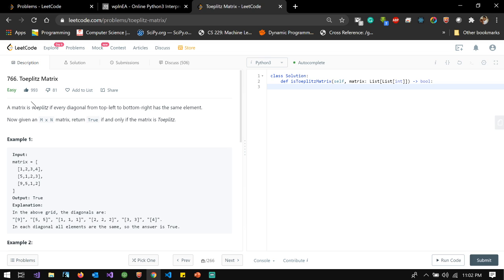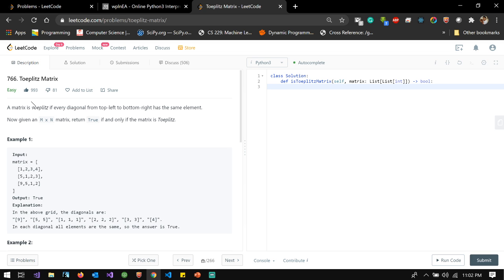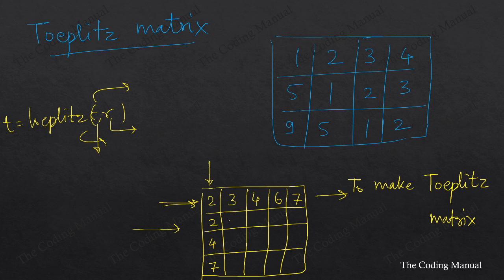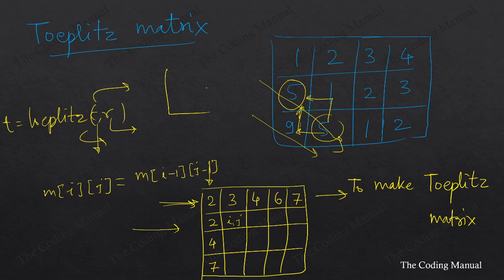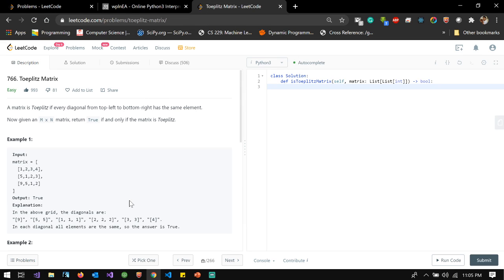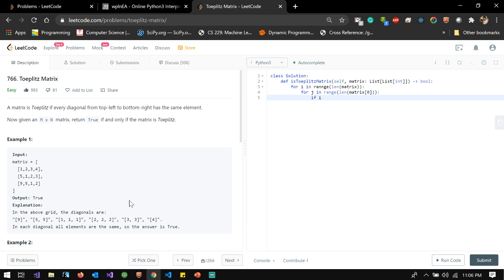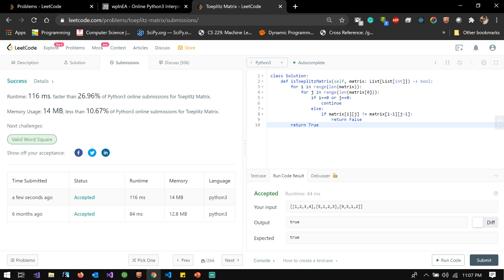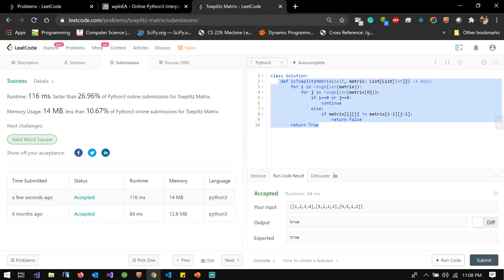LeetCode 766: Toeplitz Matrix in Python